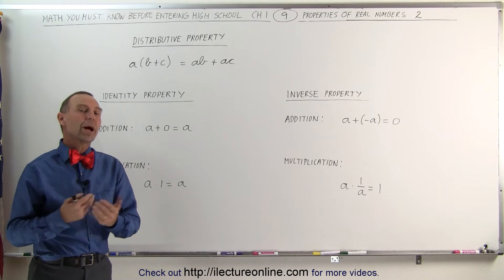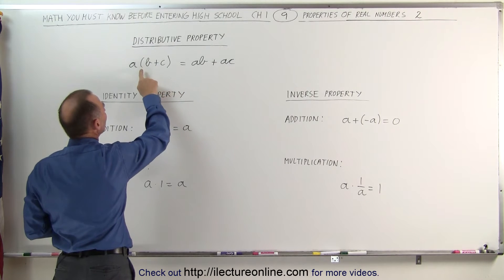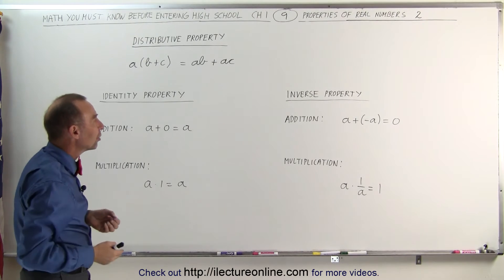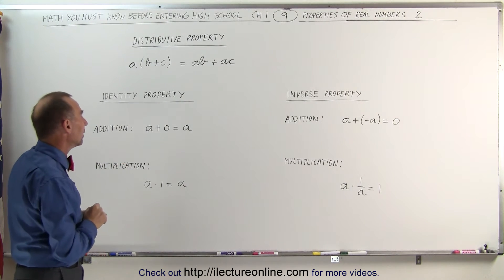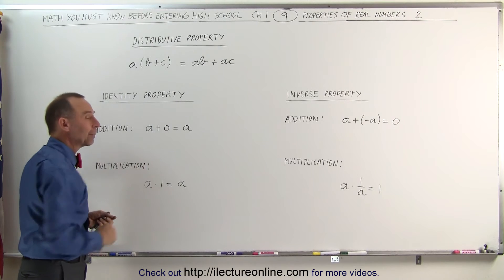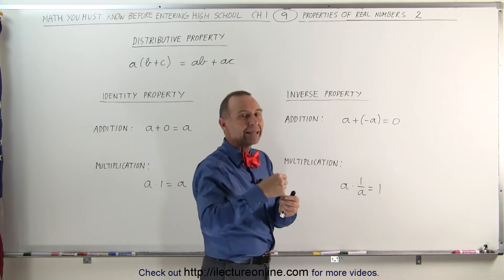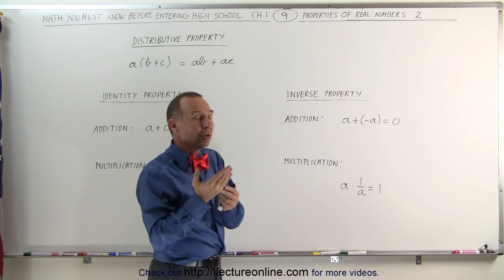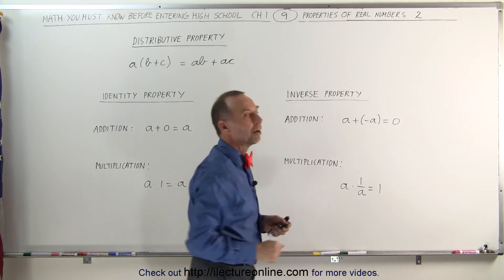ALGEBRA & PRE-ALGEBRA REVIEW: Ch 1 (9 of 53) Properties of Real Numbers 2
In this video I will explain the distributive property, identity property of addition and multiplication, and inverse property of addition and multiplication.